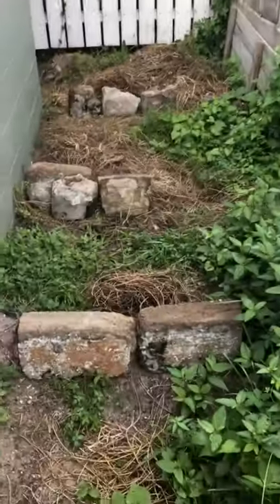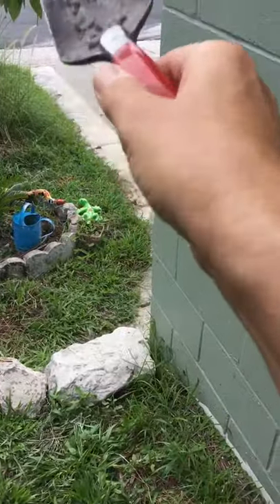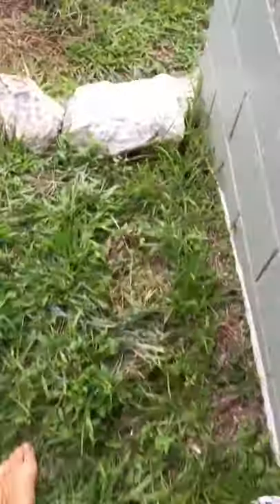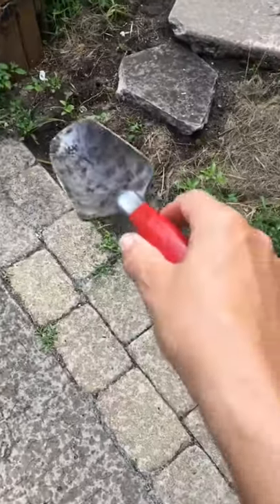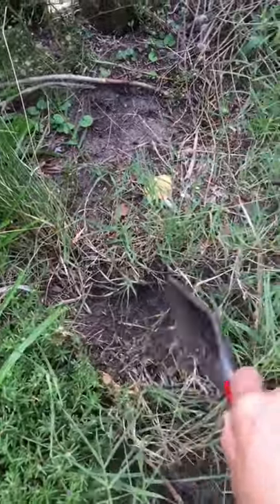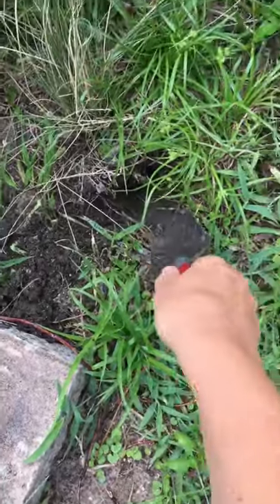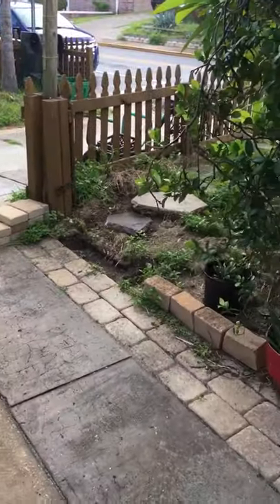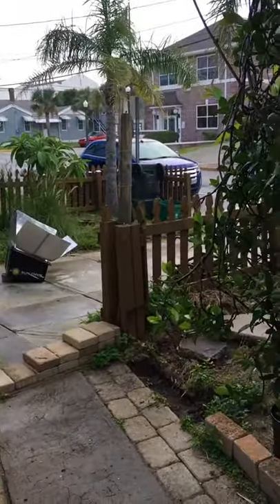Catching rainwater & nutrients with micro earthworks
In my book DEEP GREEN, I offer practical ways to reduce your eco-footprint while saving yourself lots of money, time, and energy. One of my go-to toolkits for low-footprint living is permaculture design. Permaculture emphasizes small-scale, low-overhead actions which can be adjusted on the fly as we observe how the environment is responding to our action. A prime example is using micro-scale earthworks.

In this video I show you some mini trenches and holes; and a small temporary wall I've made out of pavers to collect rainwater. The mini wall will also allow me to gather data for creating a more permanent water-collection device.

All of the pavers and concrete chunks were either already on the property when I moved here, or were gathered from neighbors who were getting rid of them. (Here in this part of Florida we don't have many rocks, so concrete is something I appreciate! I call it "Florida rock"! A popular term among permaculture folk for chunks of concrete is "urbanite".)